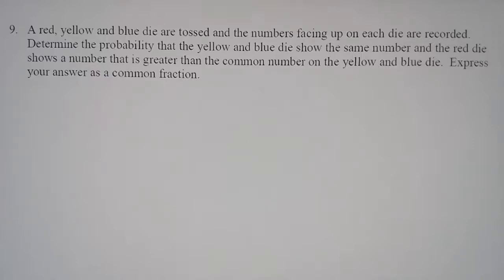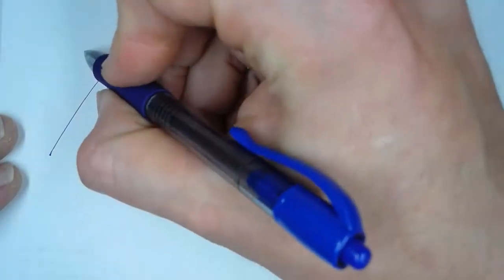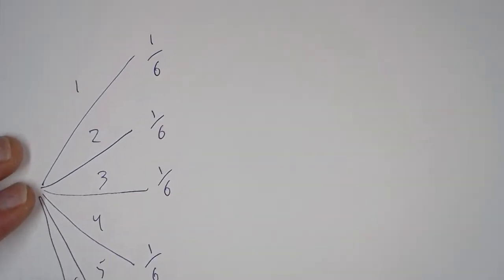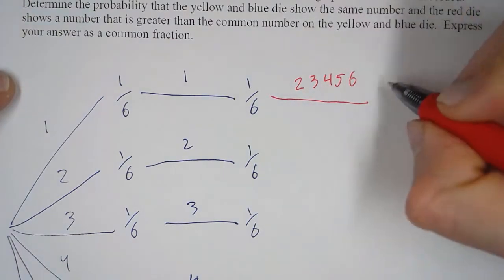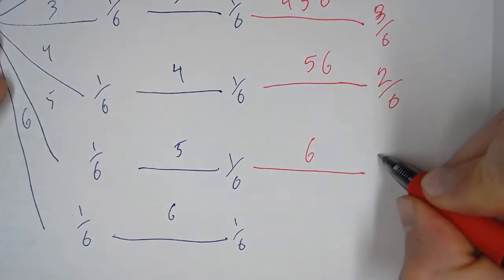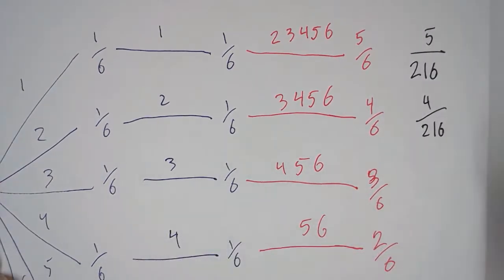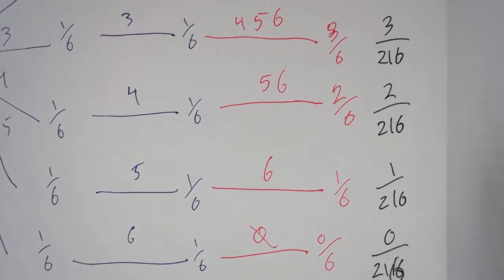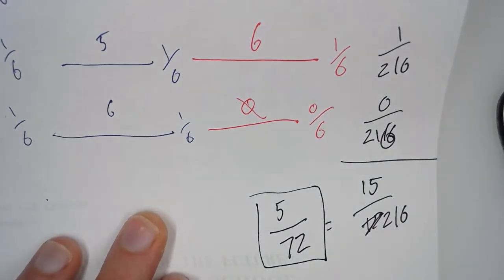2018 ICTM Regional A Algebra 1 Question 9